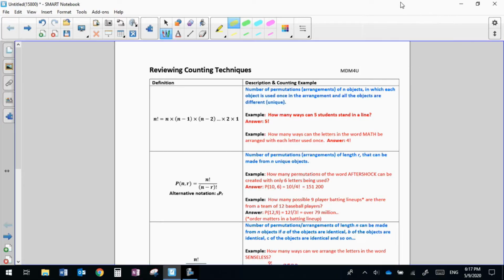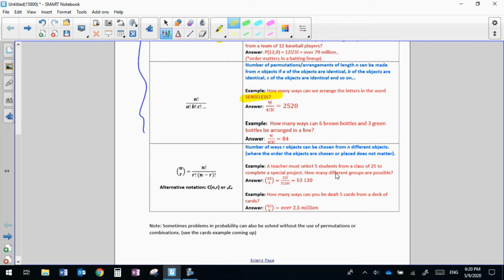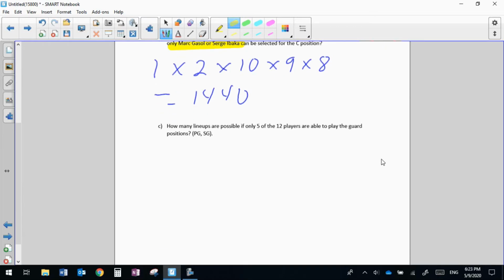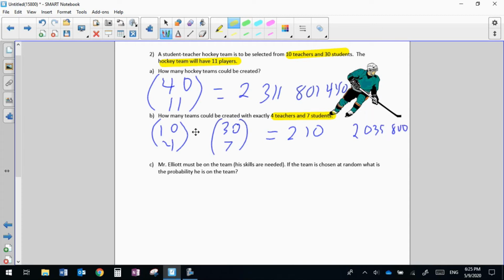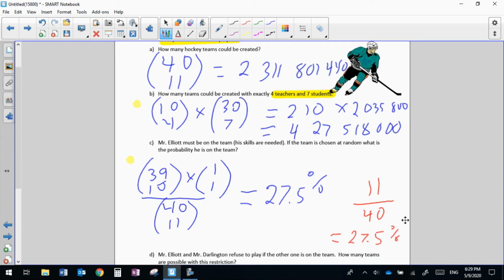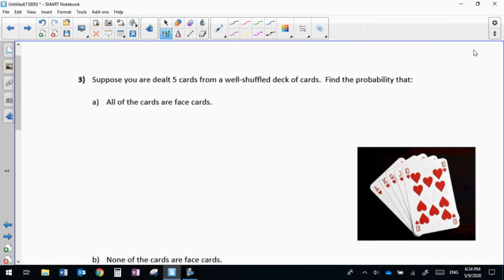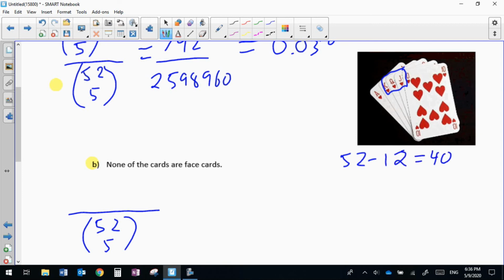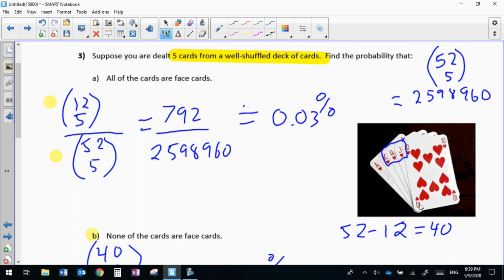MDM4U - Reviewing Counting Methods and Probability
A basic review of how and when to use permutations and combinations when solving counting and probability problems.